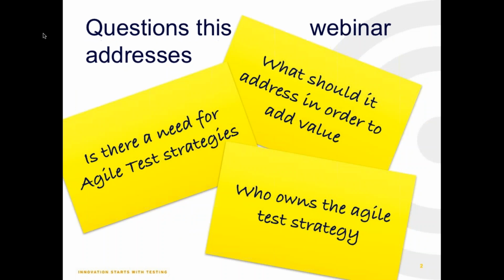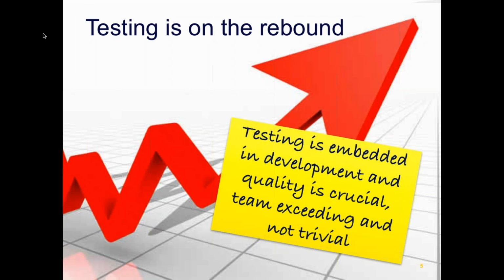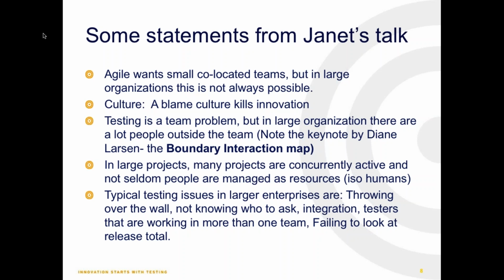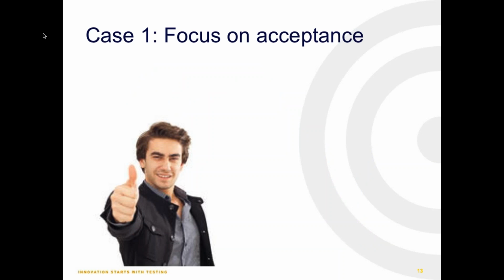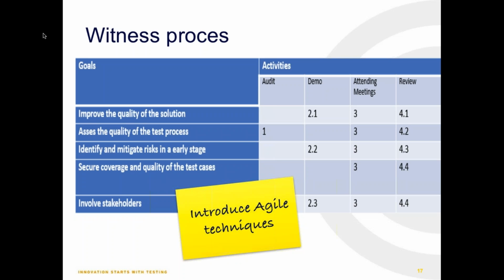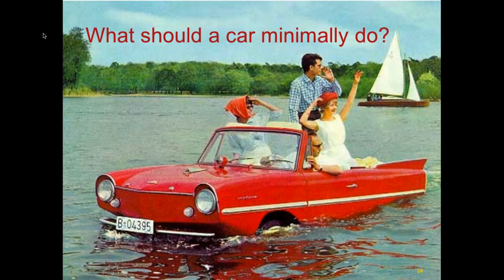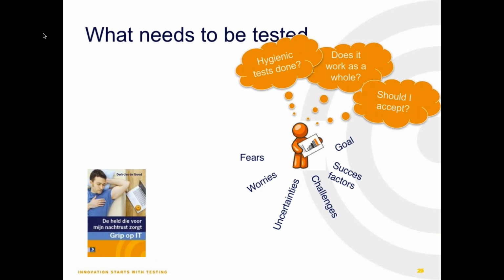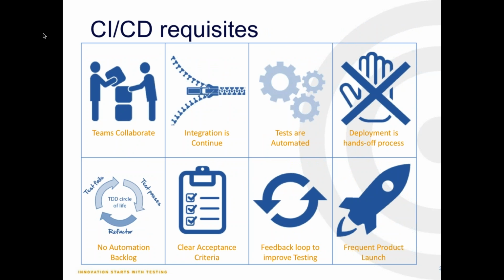Creating Agile Test Strategies for Larger Enterprises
Having difficulty creating an agile test strategy for your company? Let Testing Excellence Award winner, Derk-Jan de Grood, show you how it’s done